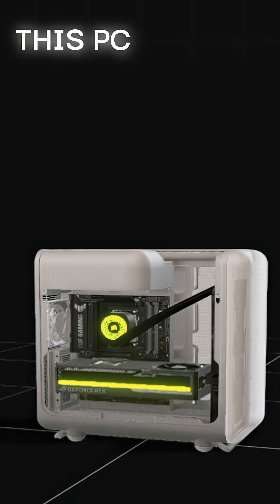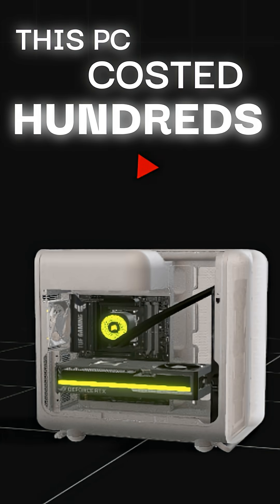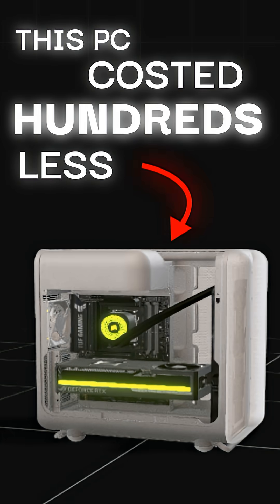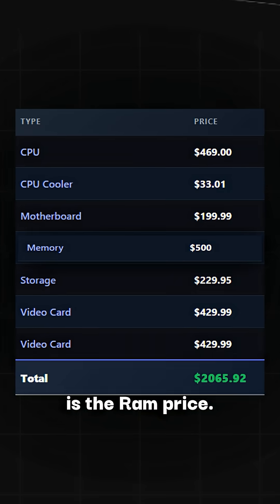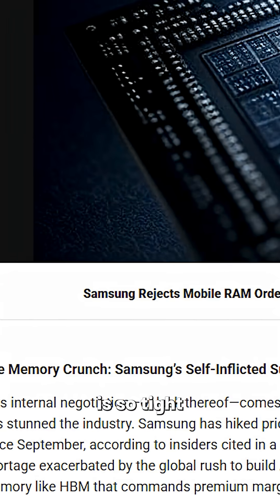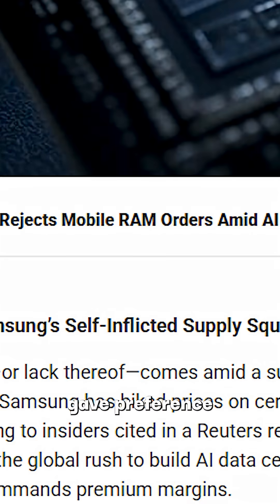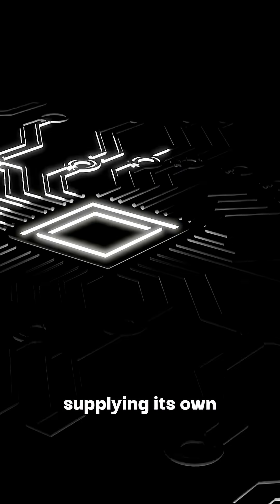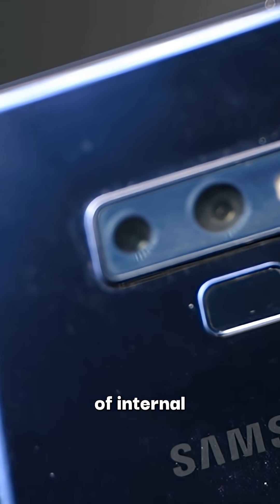RAM Prices Will Never Be The Same in 2026.... Here's Why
AI is changing the memory chip industry. and it’s about to hit your wallet.
In this video, we explain why RAM prices are rising, how AI data centers are taking priority, and why 2026 could permanently change the cost of phones, PCs, and gaming rigs.

Is cheap RAM gone forever? Watch to find out.